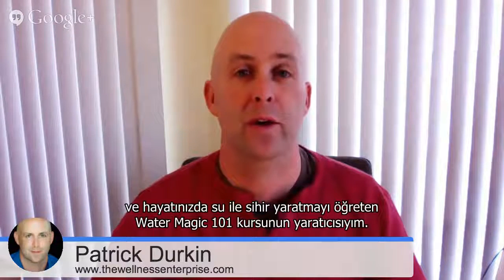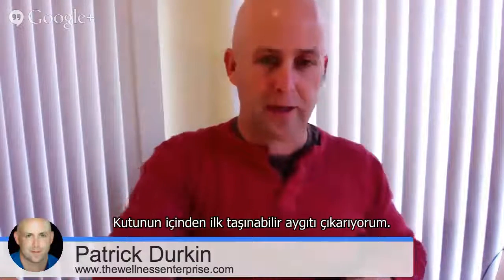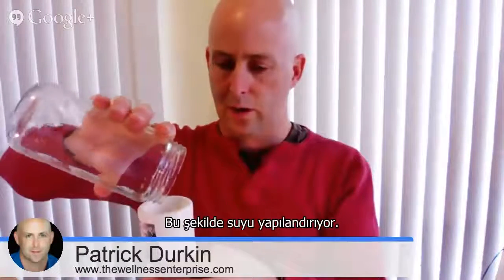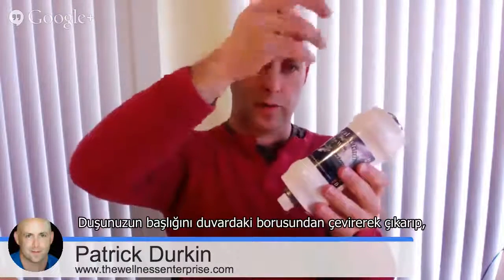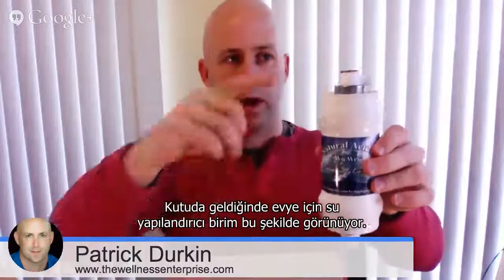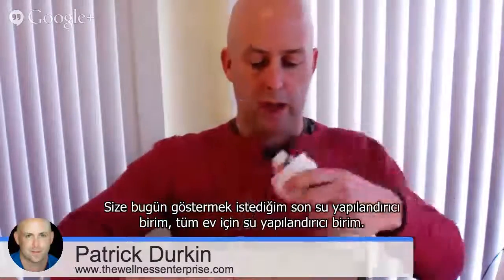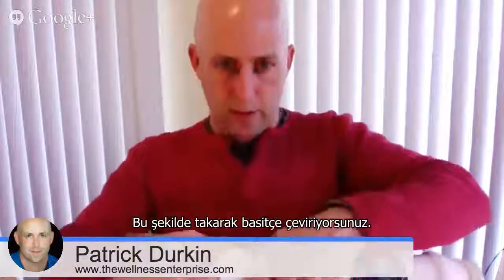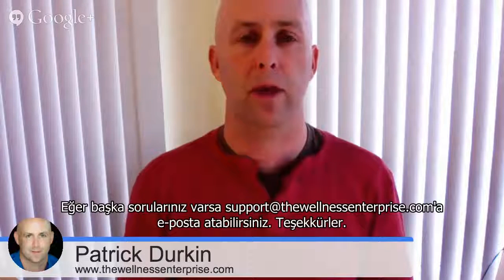Su Yapılandırıcı Araçlar: Nasıl kullanılıyor?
Bu video su yapılandırıcı araçlardan taşınabilir su yapılandırıcı birim, duş için su yapılandırıcı birim, evye için su yapılandırıcı birim ve tüm ev için su yapılandırıcı birimin nasıl kullanıldığını göstermektedir.